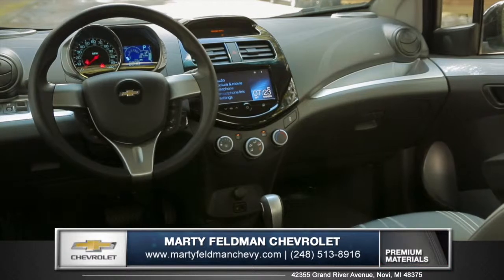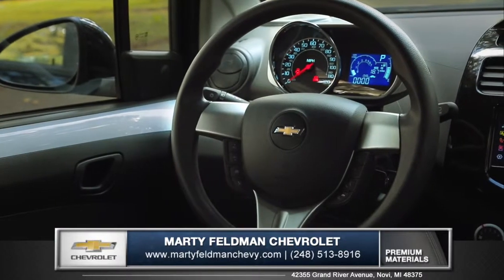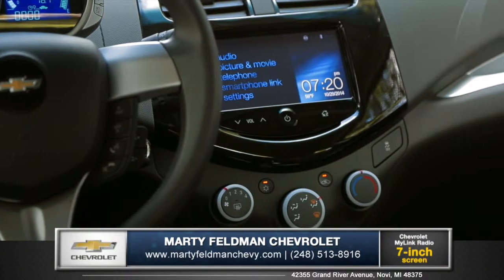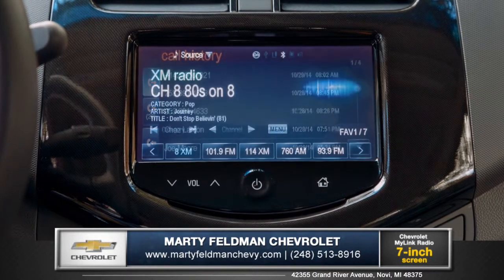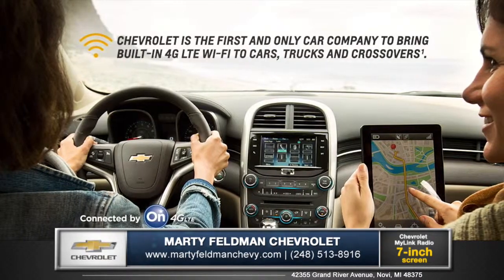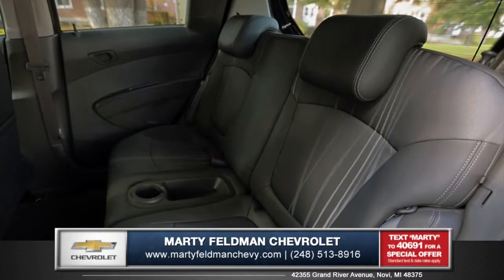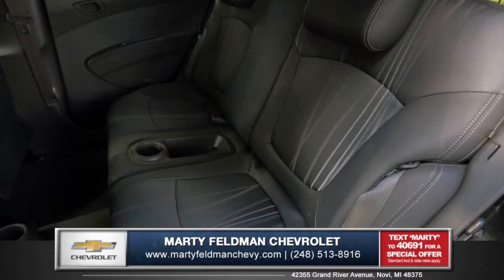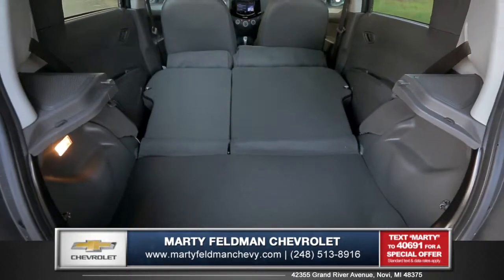This new 2015 Chevy will Spark the interest of Ford Fiesta and Honda Fit shoppers in Novi, MI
The New Chevrolet Spark near Detroit, Michigan has a new interior that 2015 Ford Fiesta and 2015 Honda Fit shoppers should check out.

Inside, the Spark offers up an array of comfort and technology features. Available heated leatherette seats and a sporty, motorcycle-inspired instrument cluster keep you engaged. Available voice-activated Chevrolet MyLink technology keeps you fully equipped and connected to your music, phone, and entertainment apps, like SiriusXM satellite radio, through the 7-inch diagonal color touch screen. And become the ultimate mobile hot spot for up to 7 devices with available 4G LTE Wi-Fi. In the rear, Spark has the space you need, with 86.3 cubic feet of passenger room to bring all your friends along, or fold the 60/40 split rear seats down for 31.2 cubic feet of cargo room.